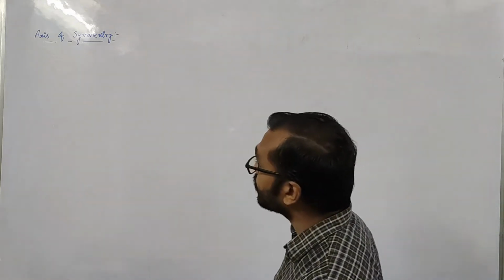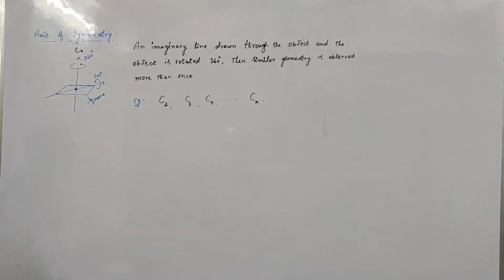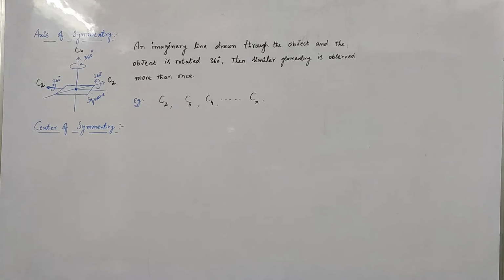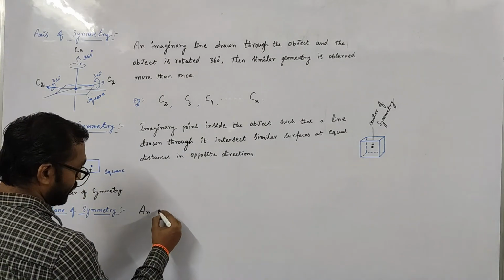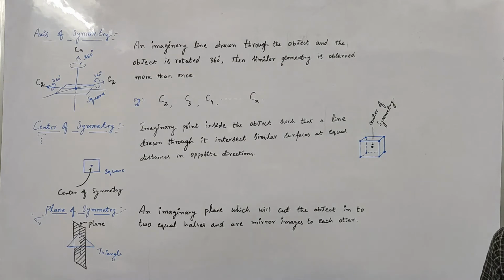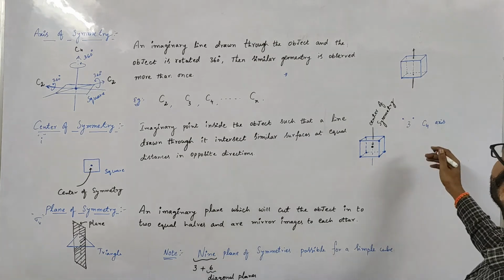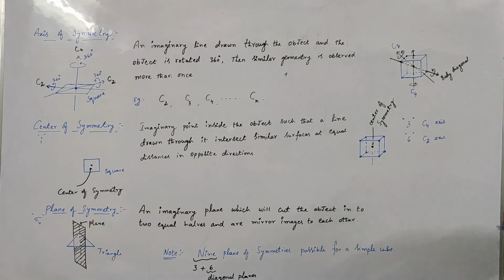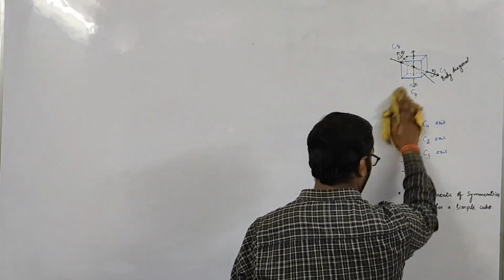SOLID STATE LECTURE - 04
Types of symmetries